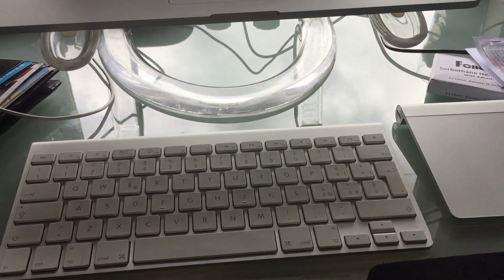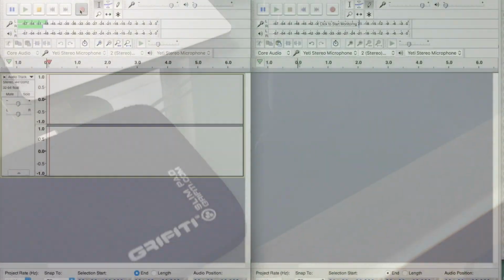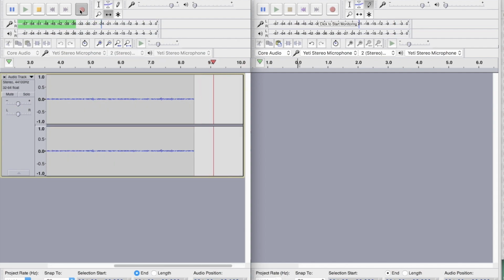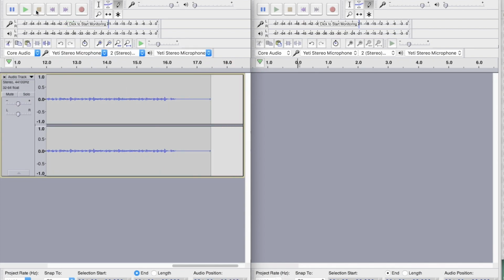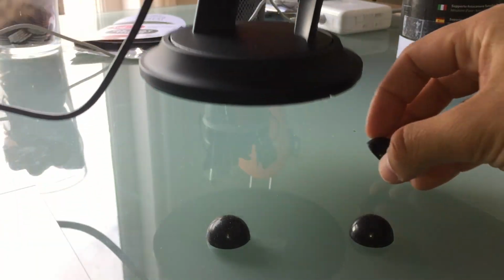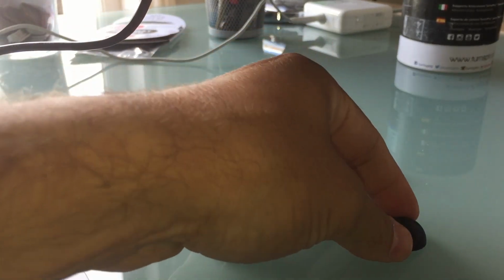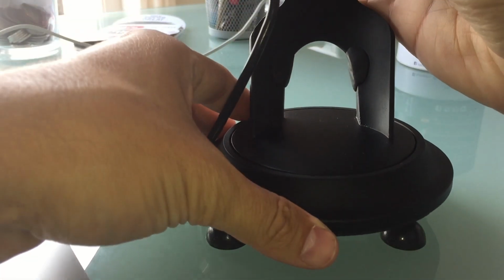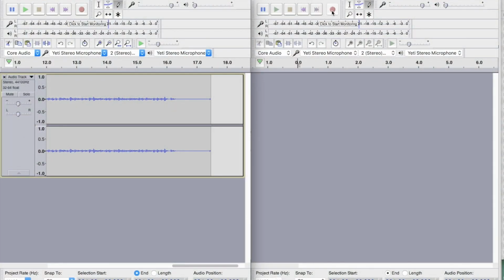Blue Yeti alternatives to boom arm+shock mount? Sorbothane!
In this video I will test Sorbothane hemispheres placed under my Blue Yeti microphone stand to see whether it is effective at dampening vibrations and a valid alternative to a more expensive boom arm and shock mount setup.